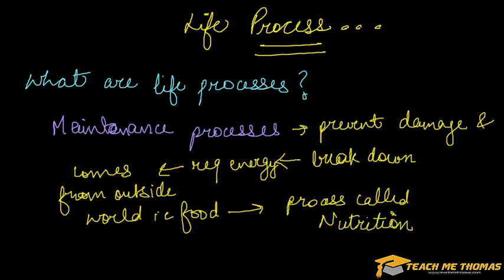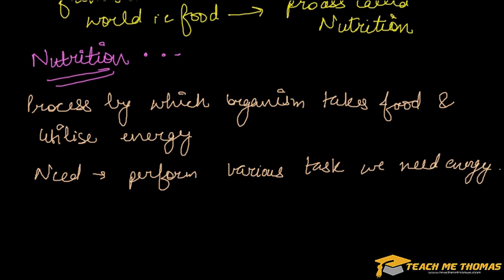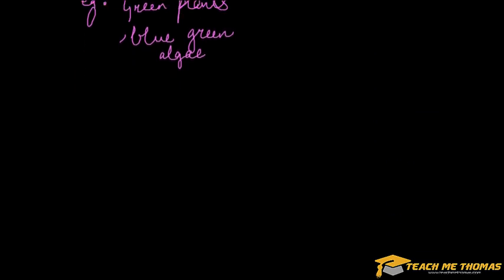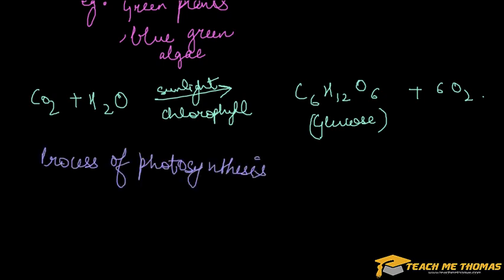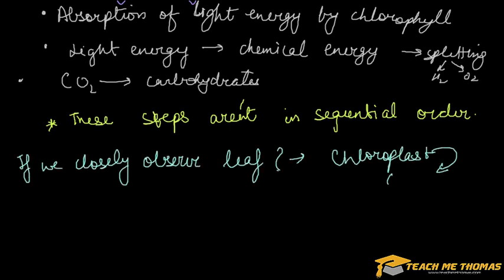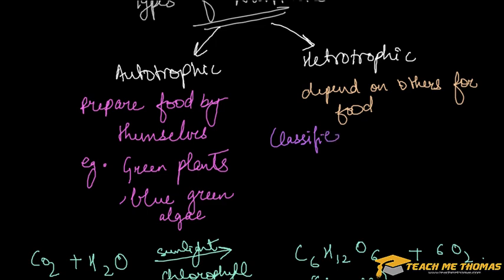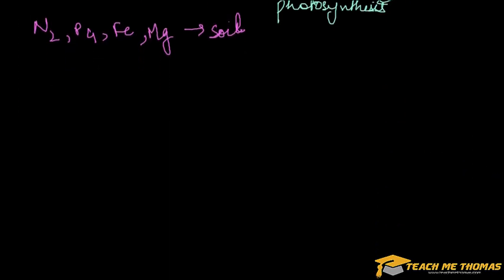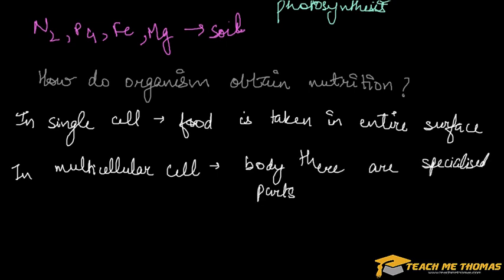Life Processes (Class 10: Biology)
Introduction to Class 10 Sciences (Biology) : Life Processes by TeachMeThomas.Com

TeachMeThomas, India’s emerging elearning portal that draws students to topics they like and enjoy. Based on psychological

studies a variety of delivery methods are used to reach different types of learners and retention is frequently better

than in a traditional private tutoring.

We solve the three basic problems associated with private tutoring:
•What? Students can Skip over material they already know and focus on topics they would like to learn. It accommodates

preferences and needs - it's student-centered. Learning is self-paced
•When? Courses are accessible on student’s schedule. They're unbound by time - courses are available 24/7.
•Where? Students are unbound by place - study at home, school or on the way.

Our watch-and-learn video lessons lay a solid foundation in Math and Science thus make learning fun.